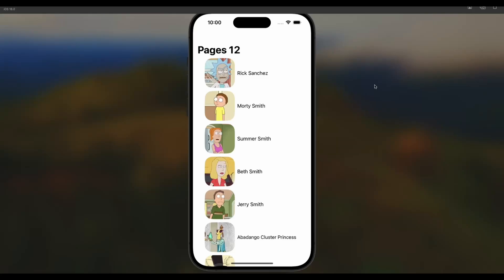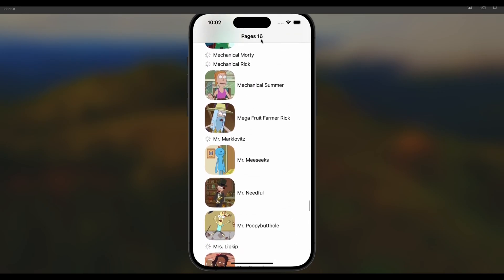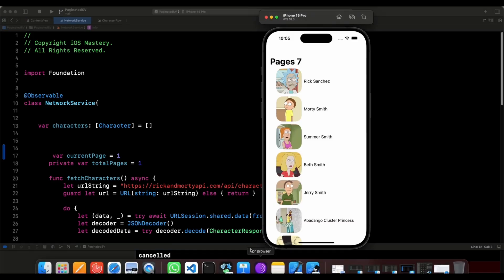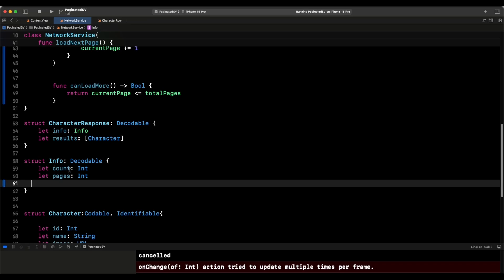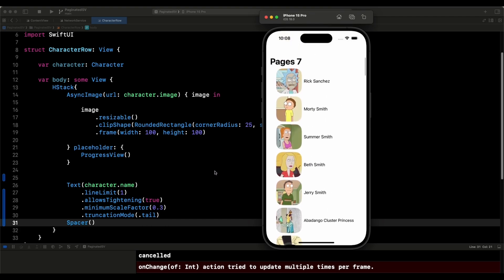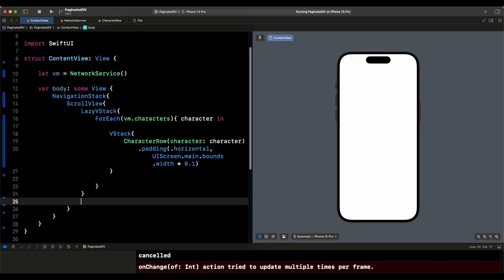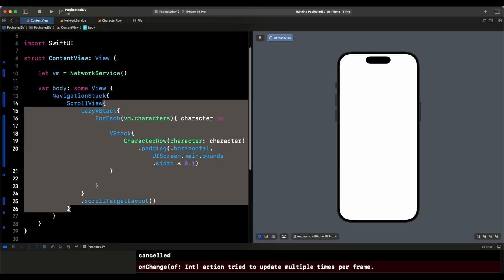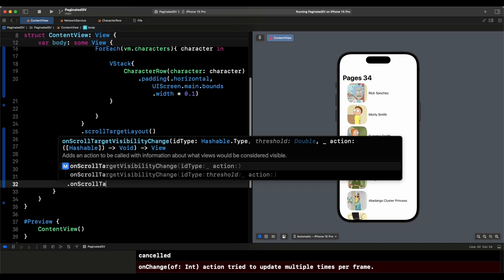SwiftUI ScrollView Pagination & Infinite ScrollViews iOS 18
🚀 SwiftUI E-commerce Masterclass: Build a Full-Stack App in 2024! 🛍️

In this video learn how to use the latest iOS 18 ScrollView APIs to build a SwiftUI app that fetches characters from the Rick and Morty API with pagination and infinite scrolling. This tutorial covers:

Making API calls with URLSession and decoding JSON data
Structuring your data models (CharacterResponse, Info, Character)
Implementing a NetworkService class to handle pagination
Displaying characters in a scrollable list using ScrollView and LazyVStack
Triggering the "load more" functionality as the user scrolls
Whether you're a beginner or an experienced SwiftUI developer, this tutorial will help you master the art of fetching and displaying paginated data in your iOS apps.